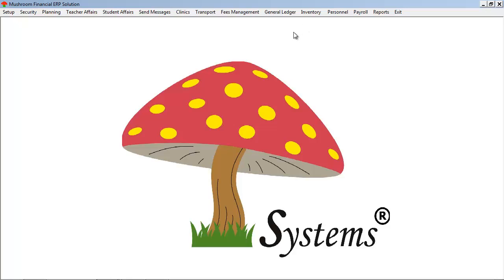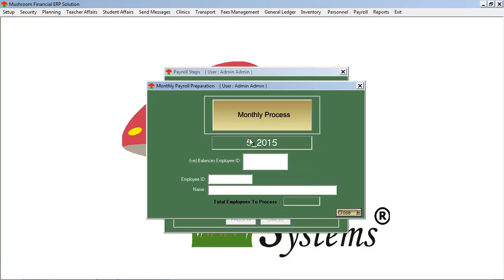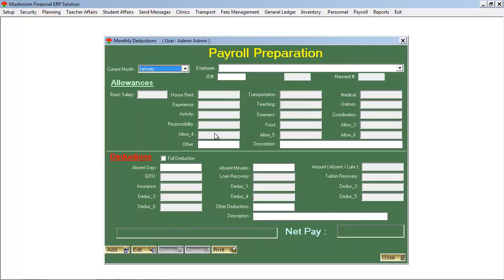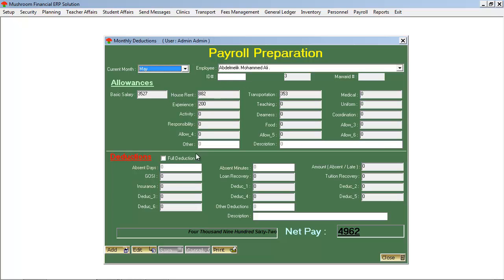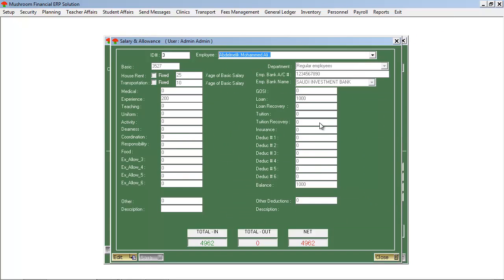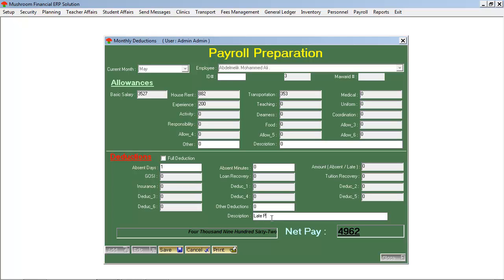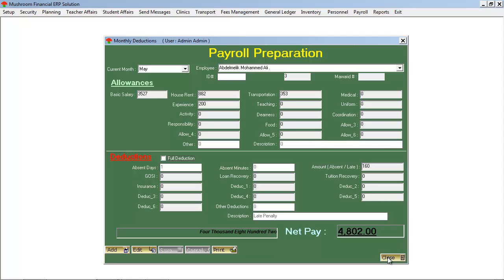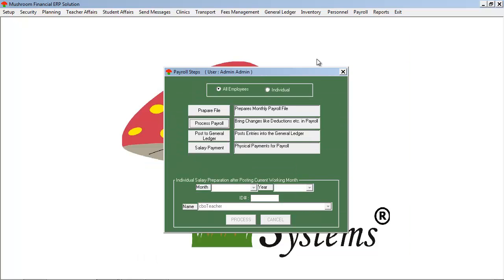Payroll Steps 1 2